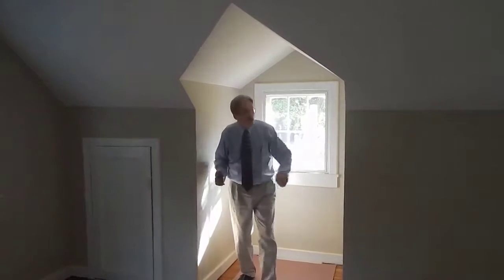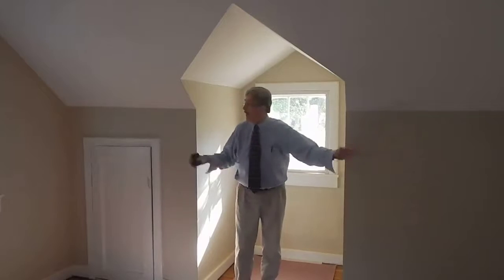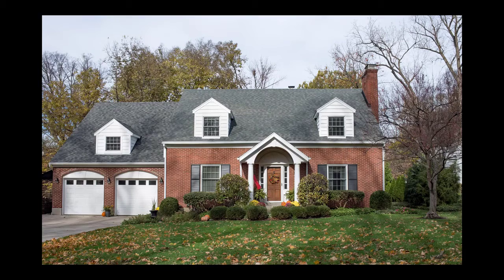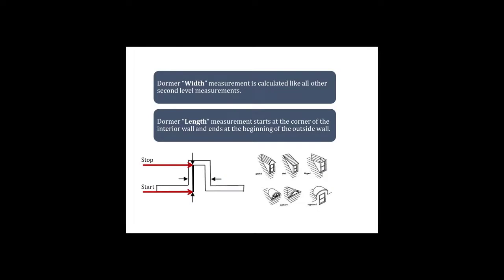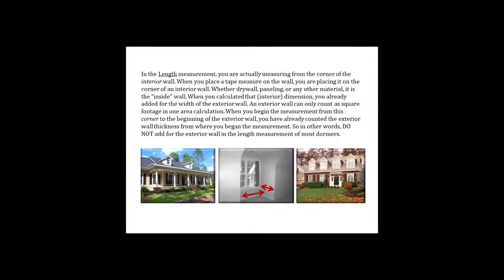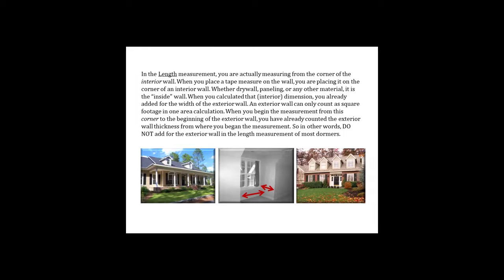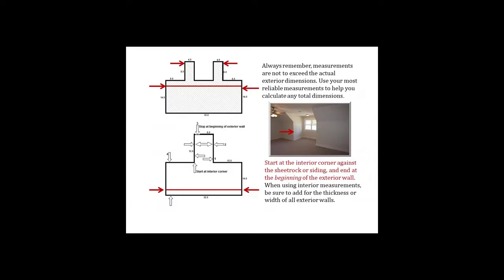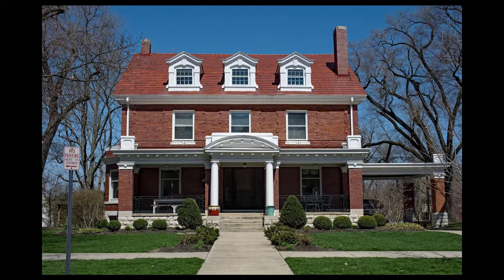Measuring the Square Footage in Dormers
Measuring the square footage of a Dormer. Dormer Basics